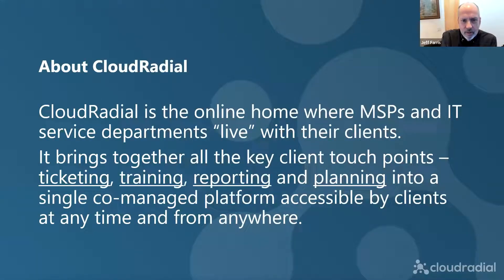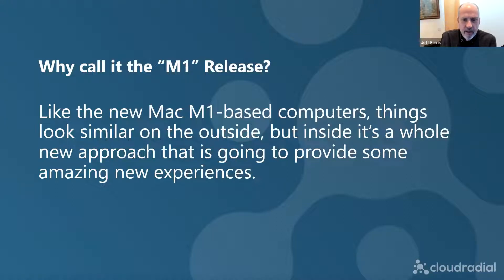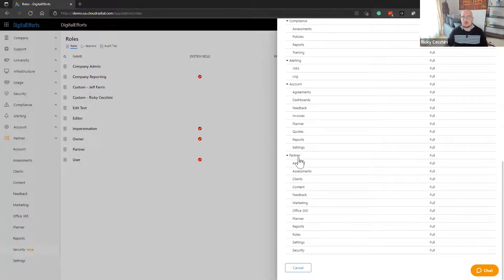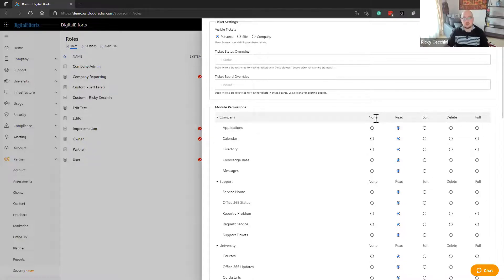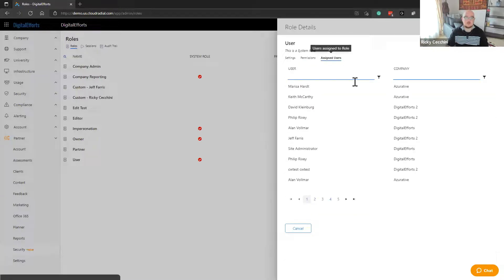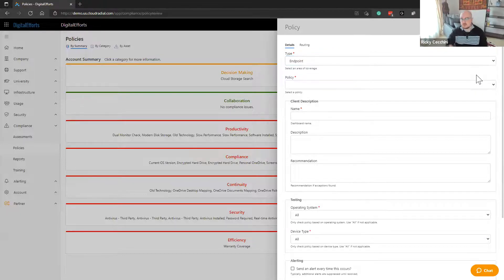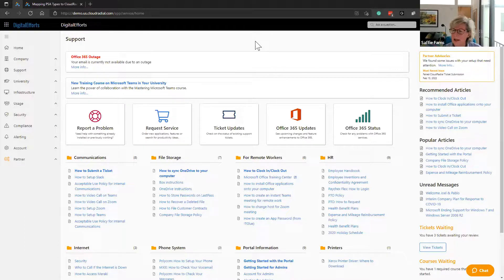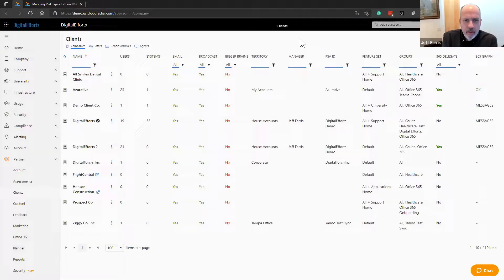CloudRadial Product Update Webinar - February 2022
Join Jeff Farris and Ricky Cecchini as they cover the latest changes to the CloudRadial Platform, such as:

– Role-based access
– Logging Capabilities
– Mac Agent